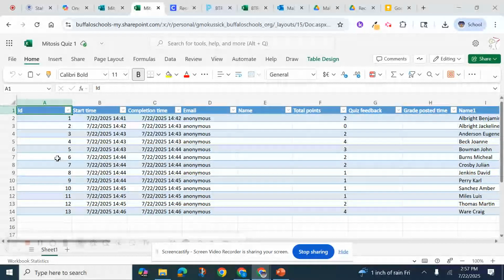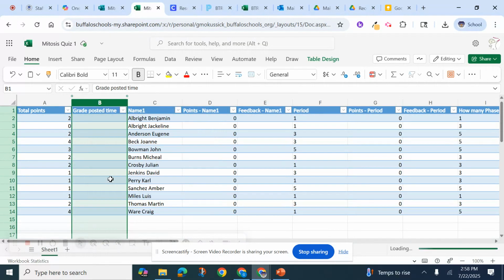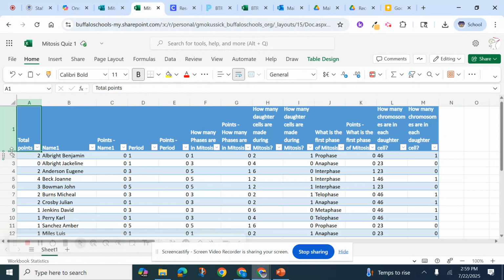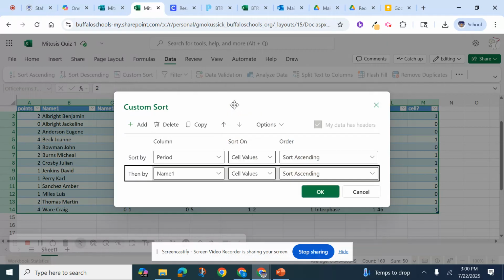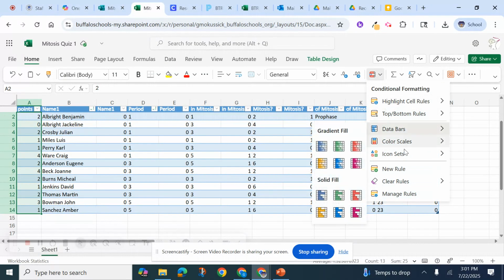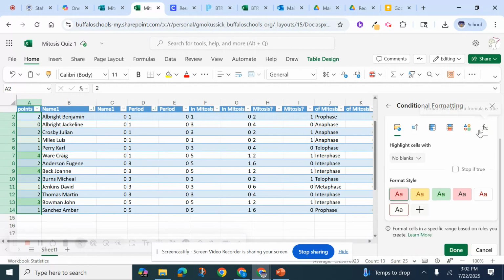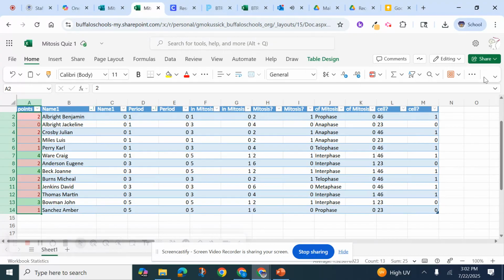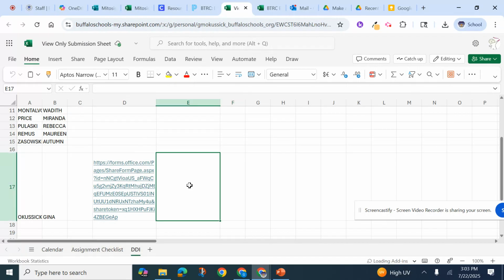Excel Creation & Submission